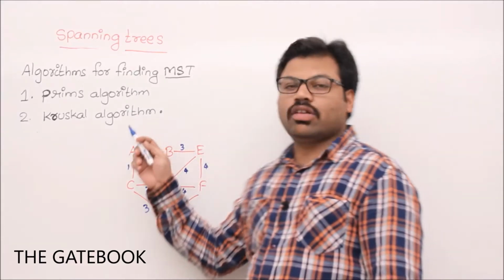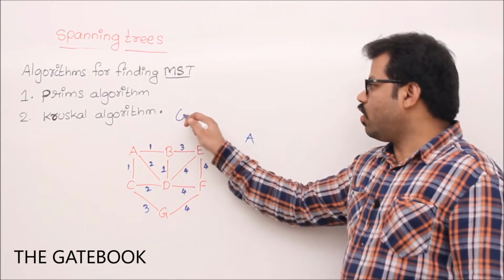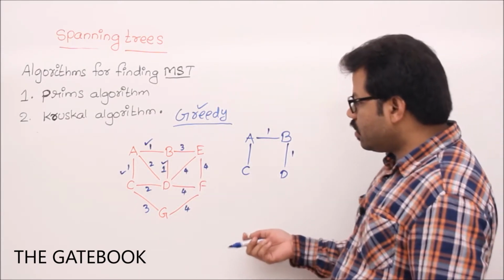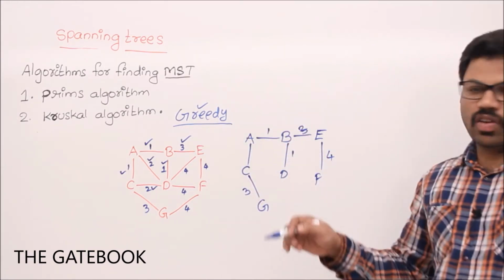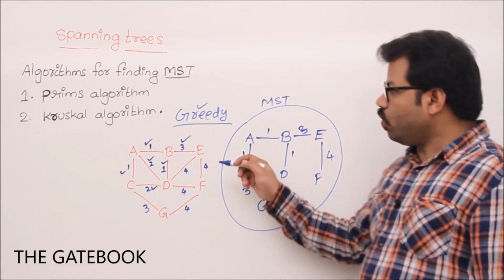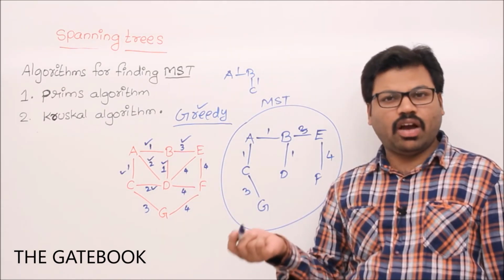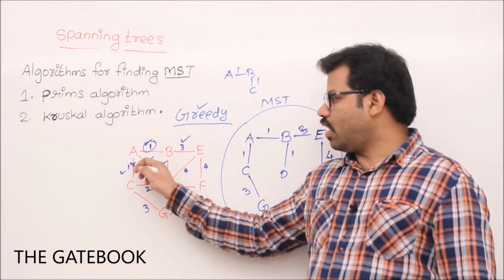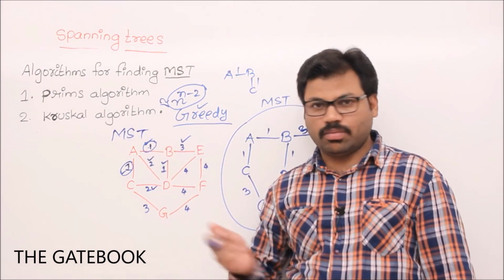Kruskal Algorithm for Minimum Spanning Trees